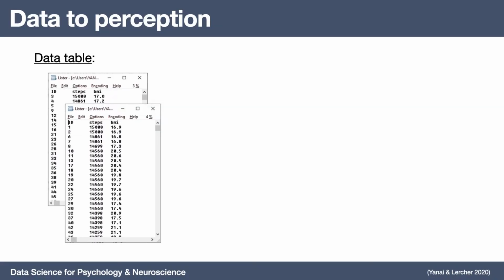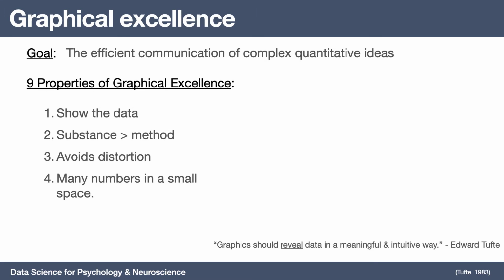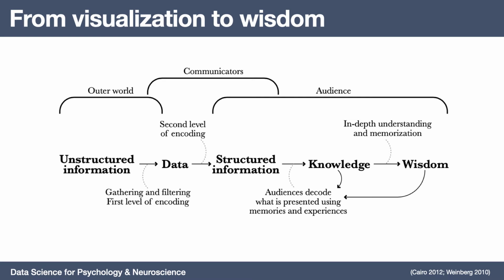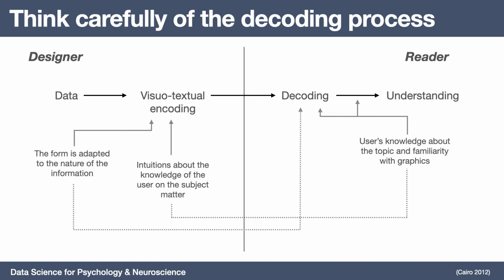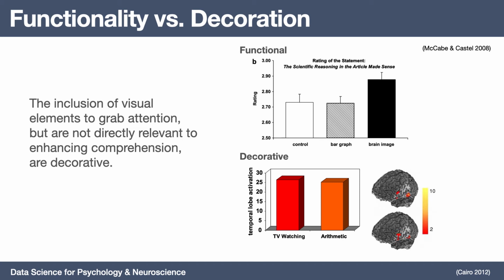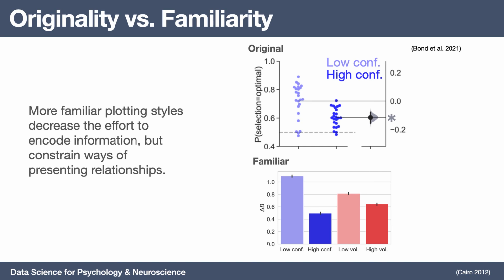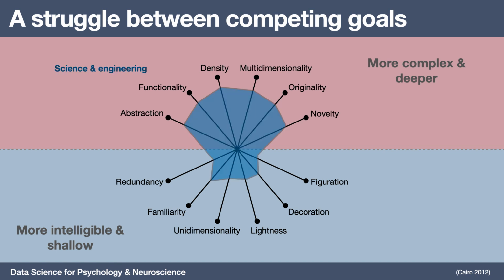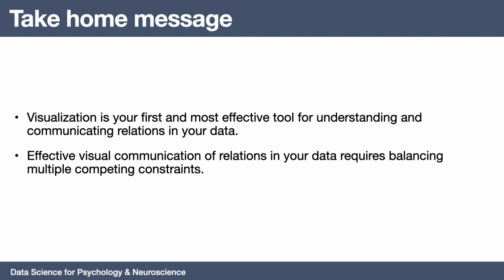DSPN: Visualization as analysis (v1.0)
DSPN: Visualization as analysis

Topics:
1. Goals of visualization
2. Balancing a paradox